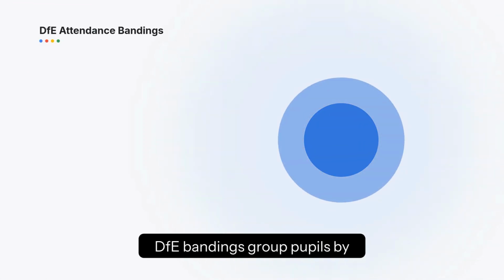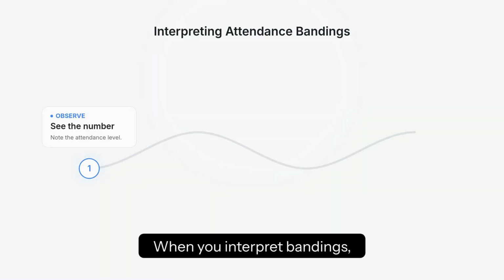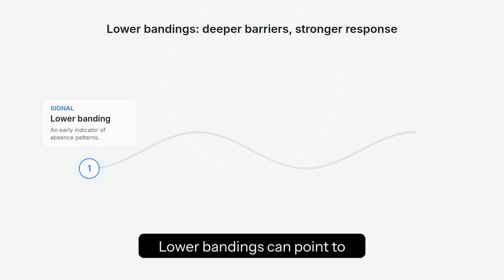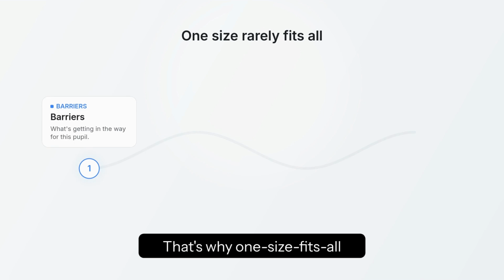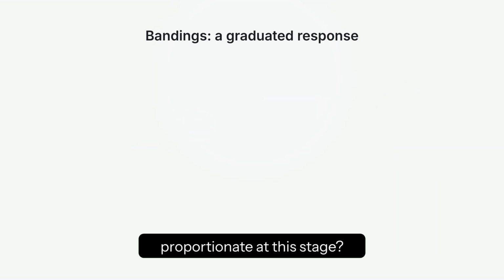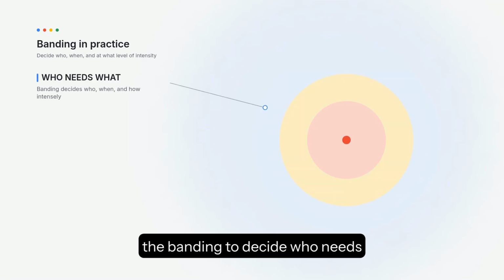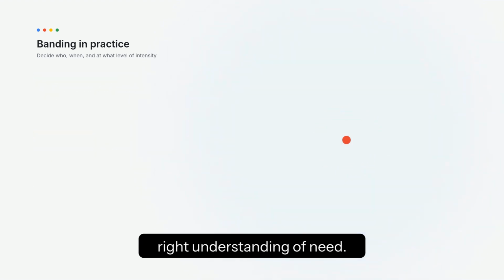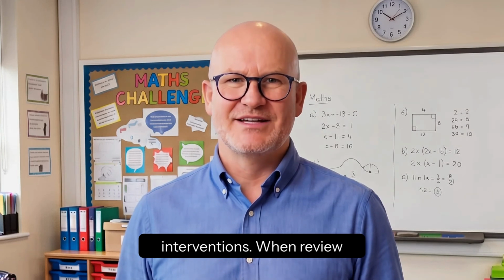Use DfE Bandings for Attendance Action